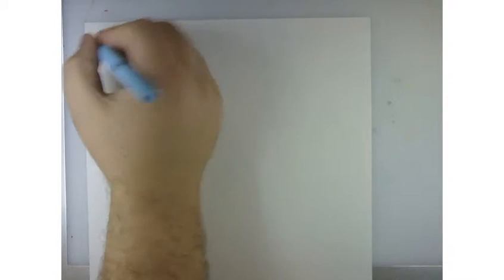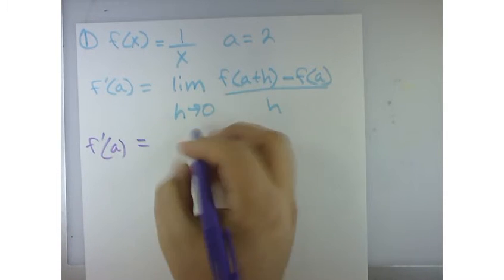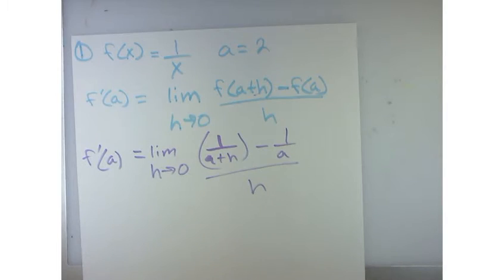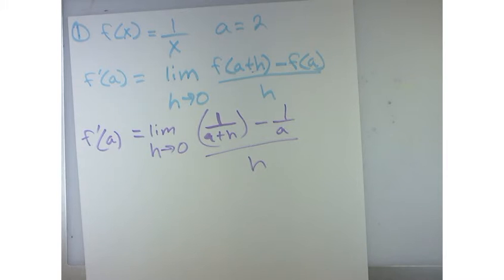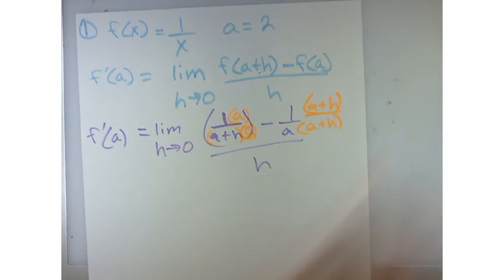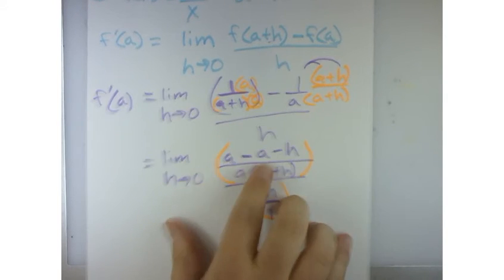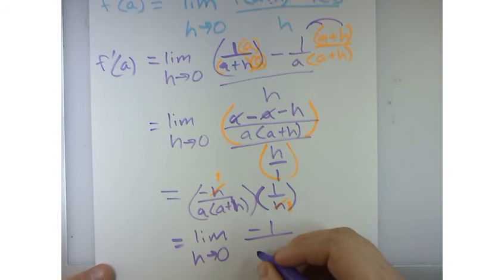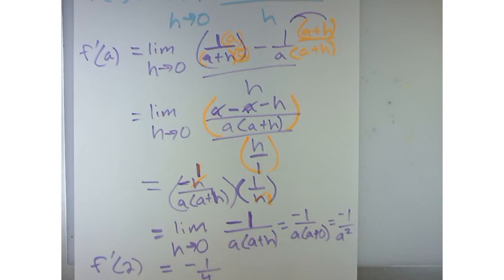AP Calculus 3.1 Derivatives HW #1